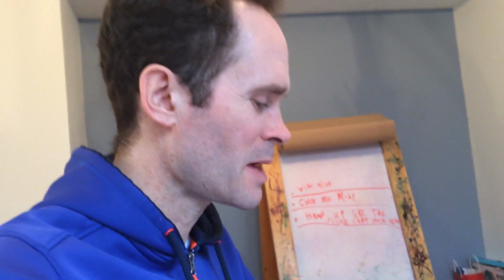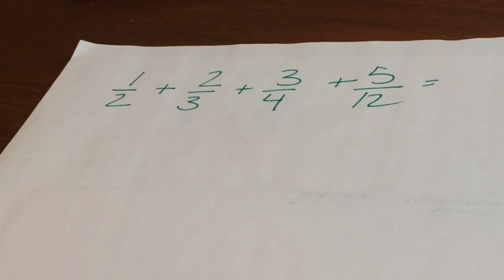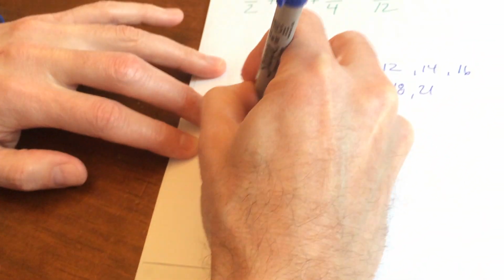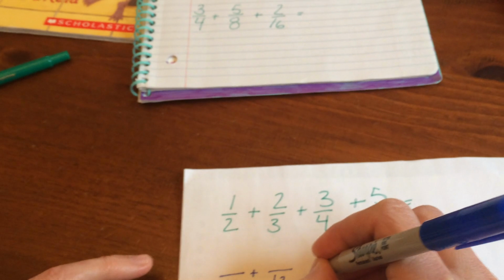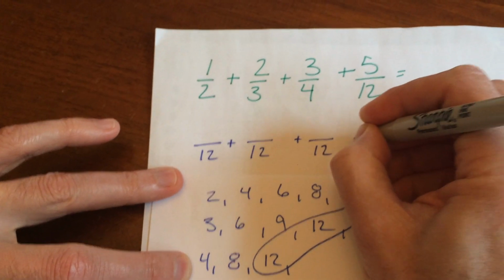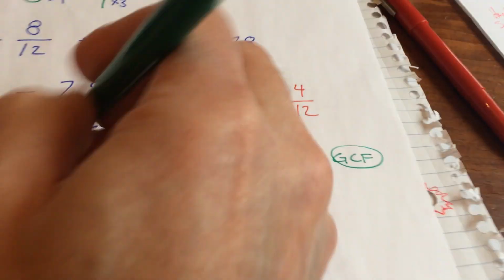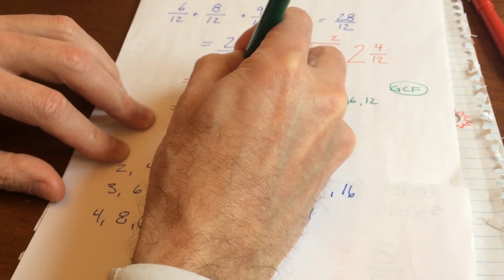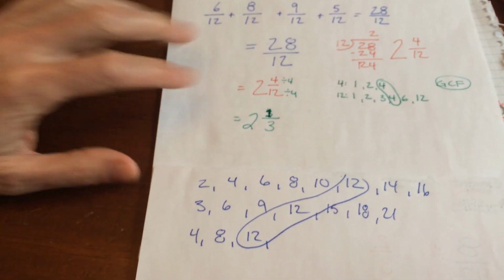MATH LESSON 10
Putting it all together. Fractions